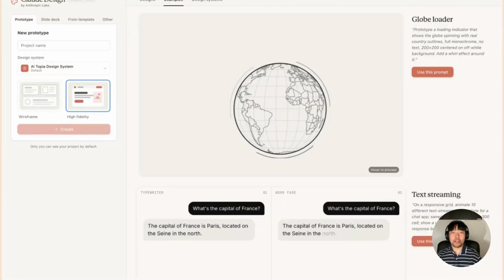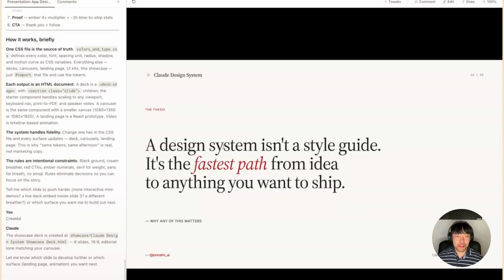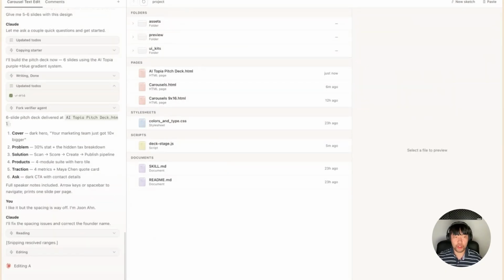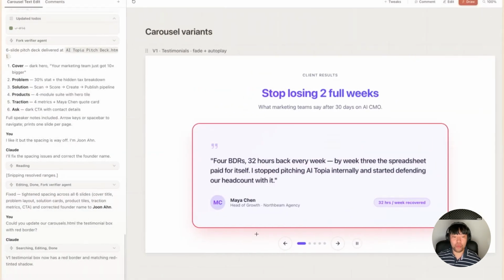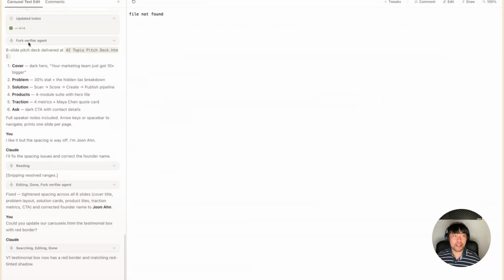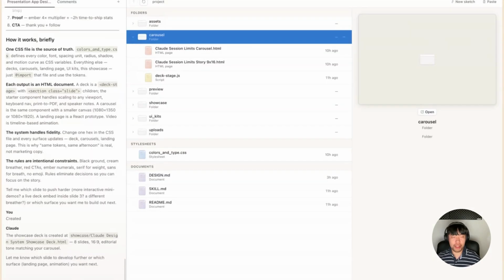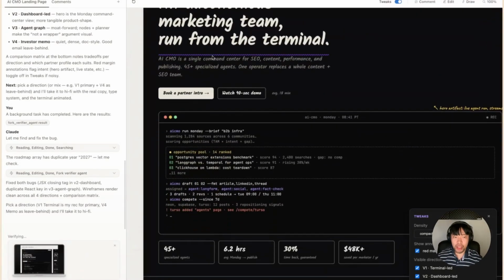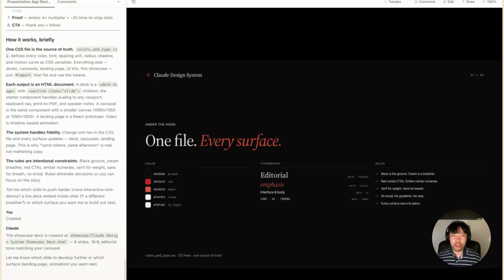This AI Generated What Usually Takes Weeks of Design Work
Clue Design isn't a Figma killer. It's something much bigger — and most people are thinking about it completely wrong.

In this video, I walk through 7 real use cases where Clue Design replaced tools I used to need an entire design team for: presentation slides, pitch decks, animated marketing videos, social media carousels, landing page components, and wireframes — all from a single text prompt.

If you're a founder or marketer trying to ship faster without hiring designers, this one's for you.

🕐 TIMESTAMPS
00:00 – Why Clue Design Is Bigger Than a Figma Killer
00:33 – How to Access Clue Design (cloud.ai-design)
00:40 – Use Case 1: AI Presentation Slides
02:27 – Setting Up Your Brand Design System
03:00 – Use Case 2: Pitch Decks with Your Own Assets
06:33 – Use Case 3: Landing Page Component Updates
08:00 – Use Case 4: One-Shot Pitch Deck Generation
10:00 – Use Case 5: Animated Marketing Videos (No Remotion Needed)
11:45 – Use Case 6: Social Media Carousels (Instagram & TikTok)
14:40 – Use Case 7: Wireframes for Non-Designers